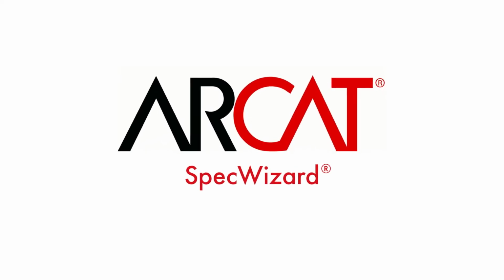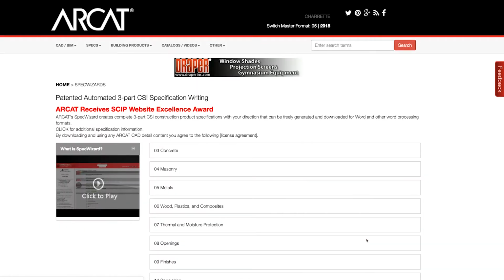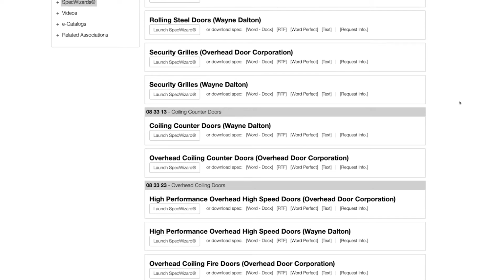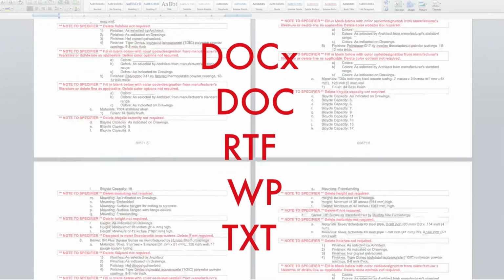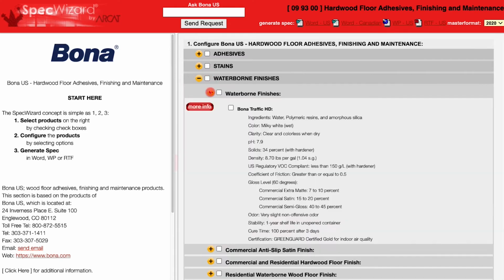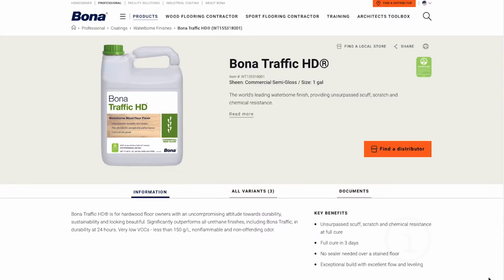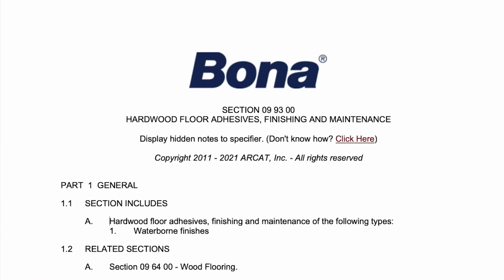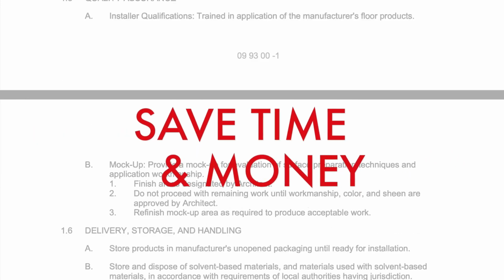Bona SpecWizard Video for Hardwood Floor Adhesives, Finishing and Maintenance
Hardwood Floor Adhesives, Finishing and Maintenance